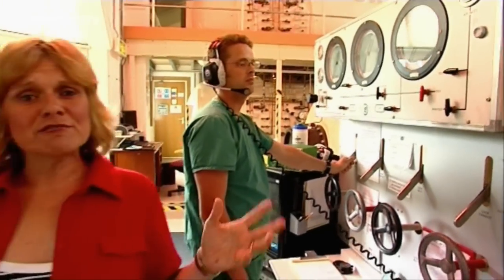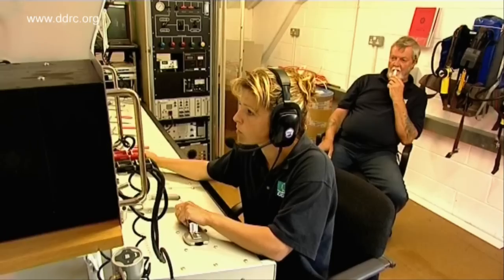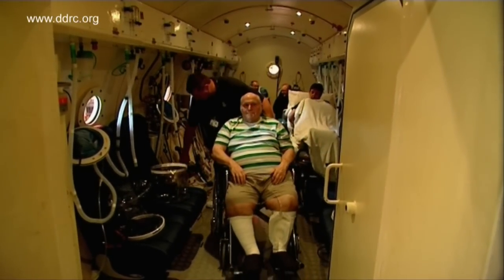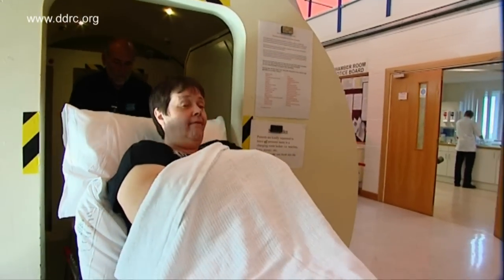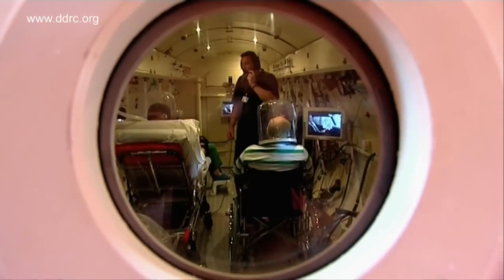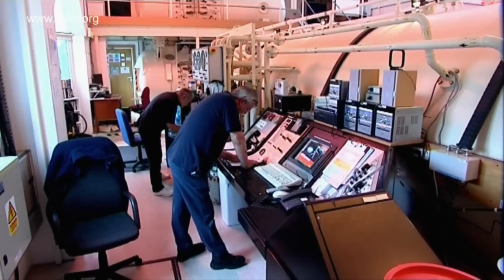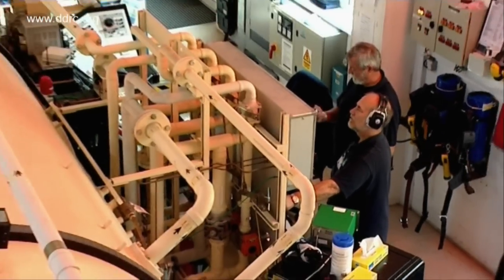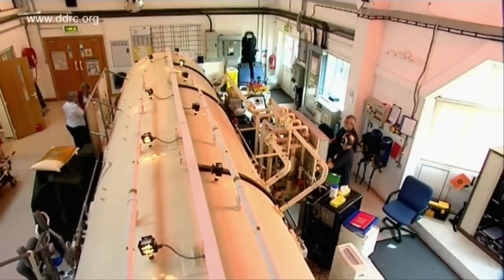Hyperbaric Oxygen Therapy - Making A Difference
How Hyperbaric Oxygen Therapy (HBO) has made a life changing difference to some of the patients at the Diving Diseases Research Centre (DDRC) in Plymouth, UK.